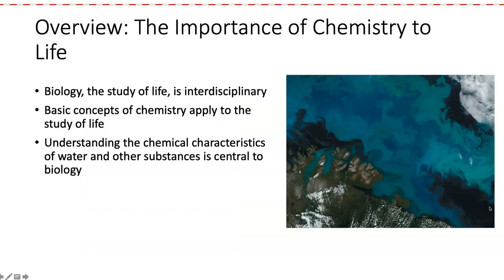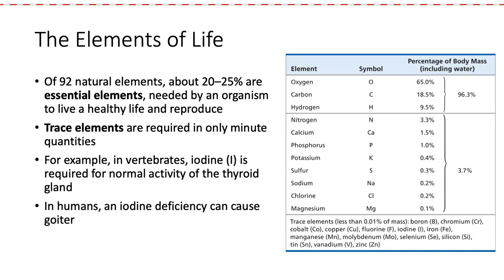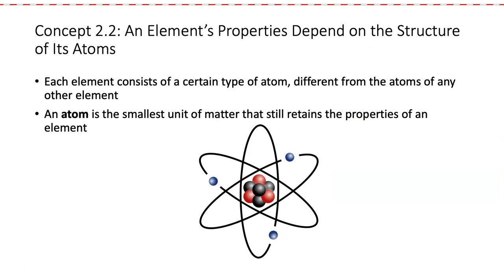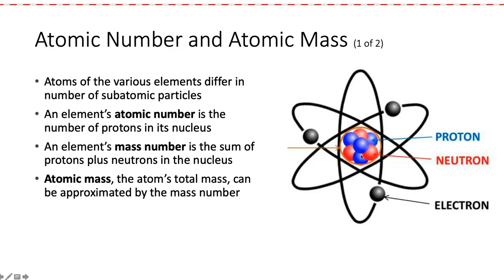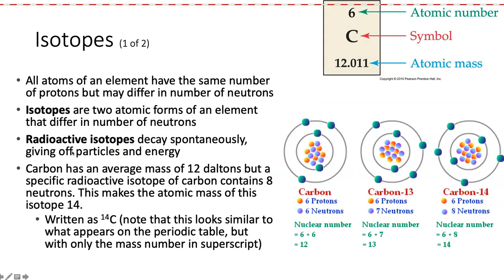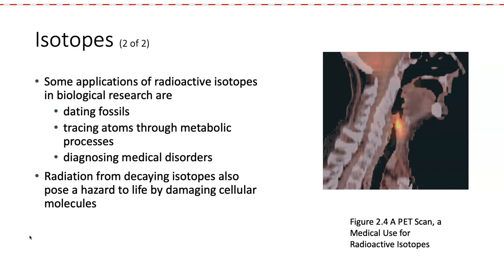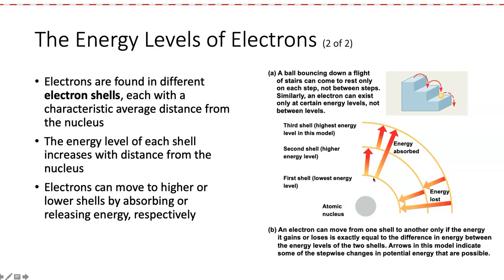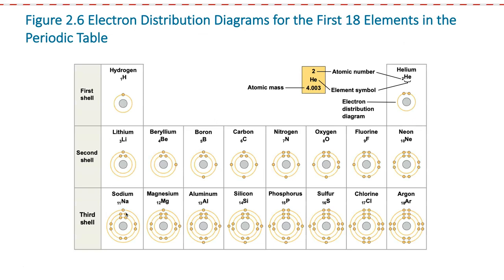101 ch 2 part 1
Papke's BIOL 101 class. Part 1 of 3. All about chemistry